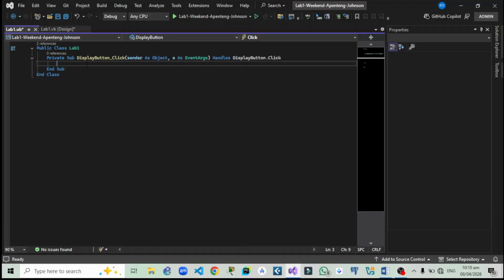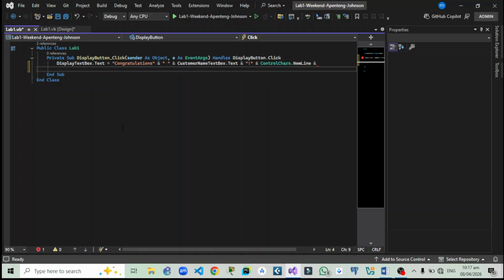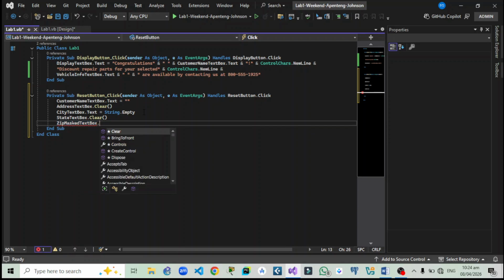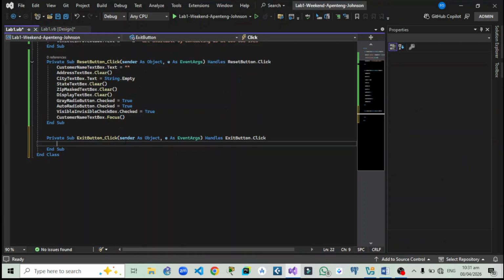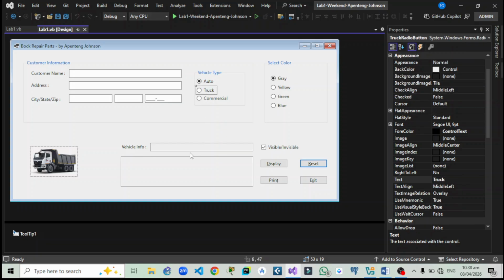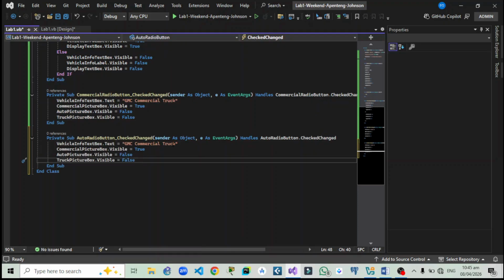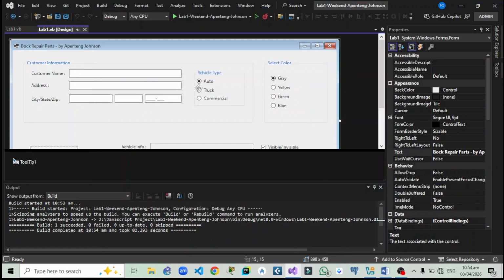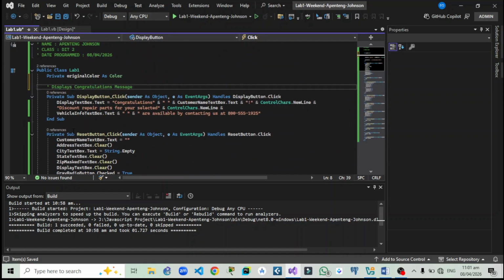VB Lab1 Assignment Part3